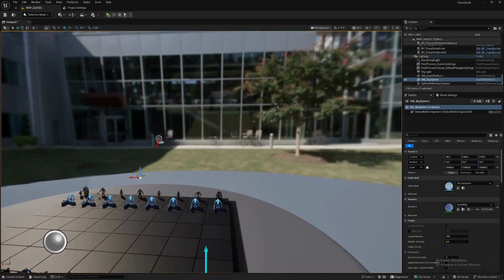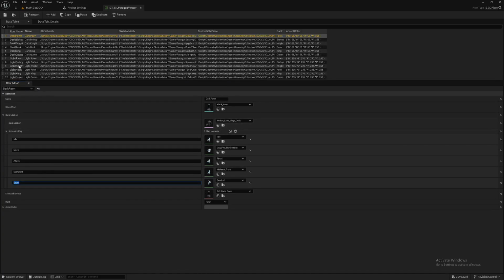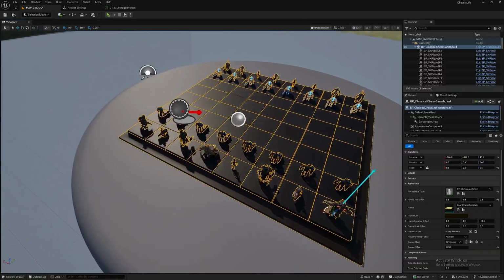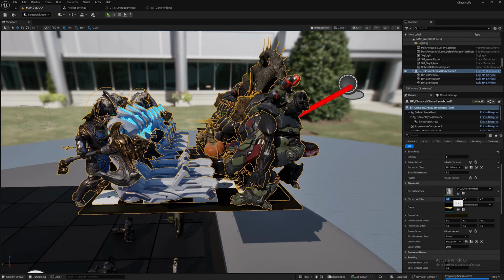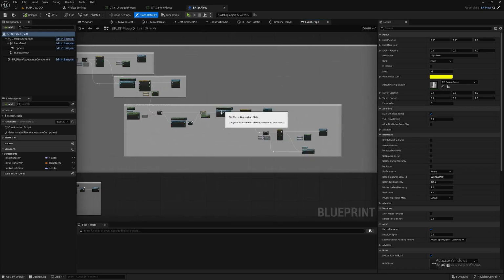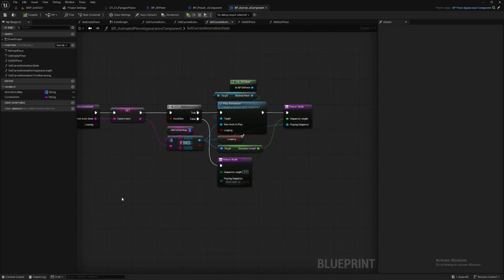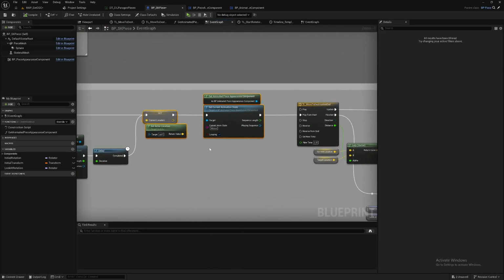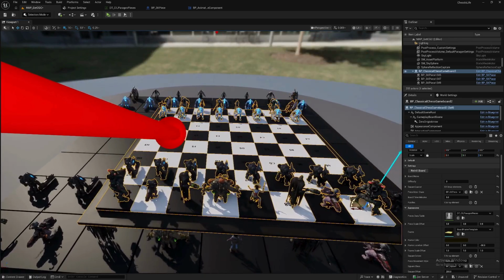These Animated Chess Pieces Are INSANE | Unreal Engine Tutorial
Hey friend! In this video, I'll show you exactly how to add animated battle chess pieces to your Unreal Engine 5 game using Chess Game Creator — complete with combat animations and capture effects.⚔️

What you'll learn:
Board configuration for animated chess pieces
Setting up skeletal meshes for your chess pieces
Linking Animation Maps for different animation states

💬 Join the Naira Fam Discord — share your battle chess builds, ask questions, and get help
⏱️ Timestamps:
0:00 — What we're building
0:30 — Chess Board Setup
1:45 — Piece Data Table
04:16 — Final Chess Board Setup
05:00 — What it Looks Like
06:06 — Another Example
09:55 — Test in Editor
11:00 — Systems Deep Dive(Extra Credit)
20:50 — Want More Tutorials?

💡 If you have any questions, drop them in the comments or hit up the Discord — I'm happy to help.